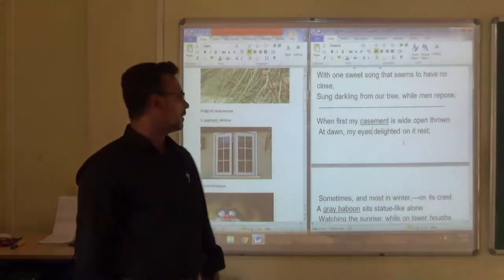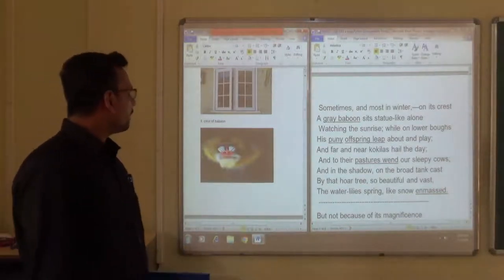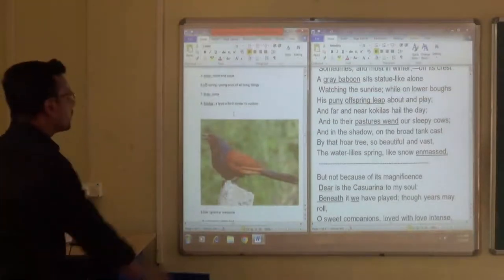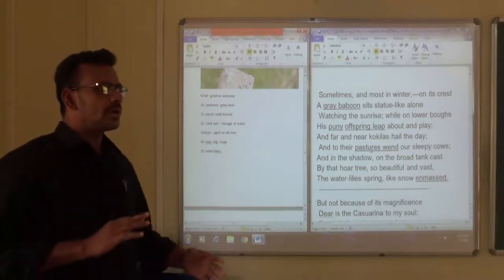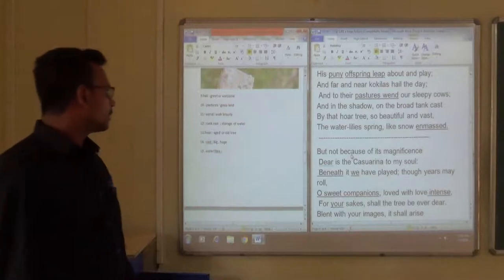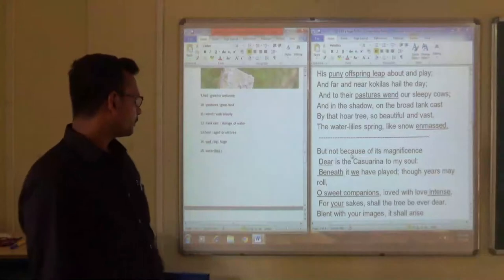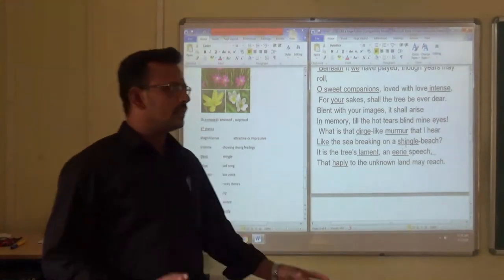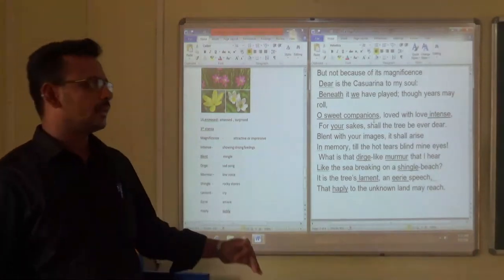12th English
Our Casuarina Tree (2 & 3 stanza)